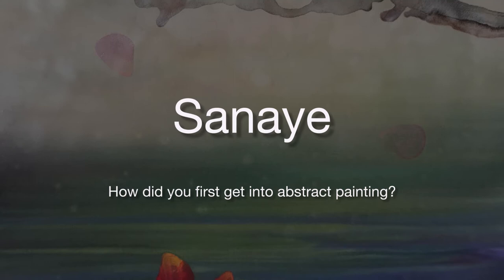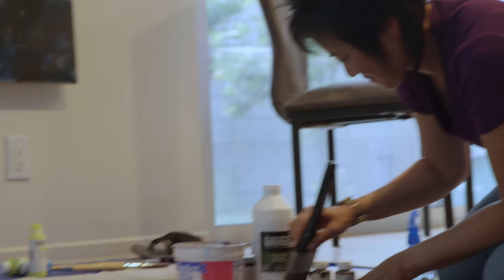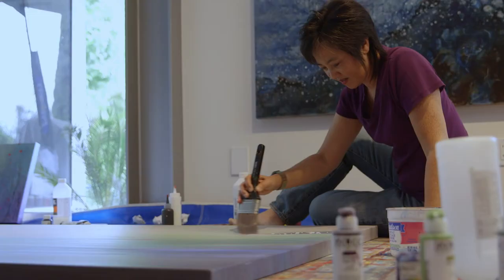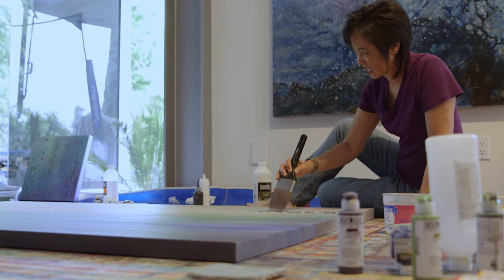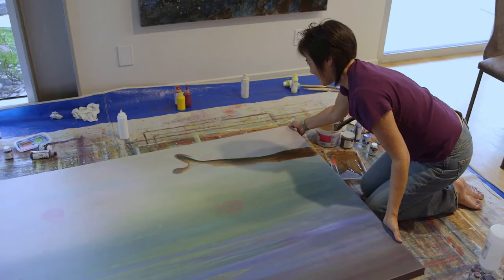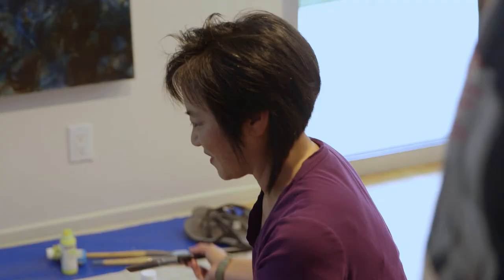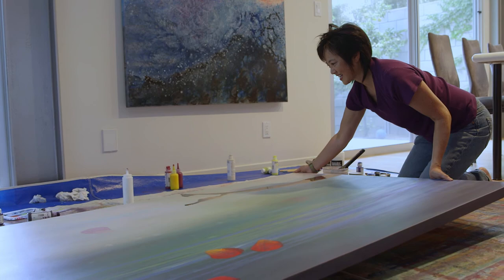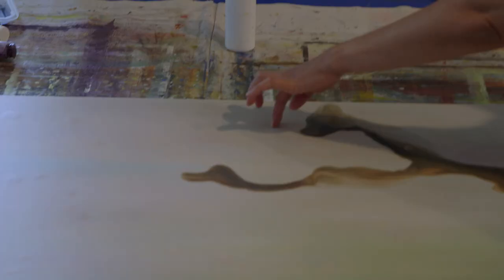Interview with Artist Sanaye, My Aunt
I put together a promo for my aunt, artist Sanaye, from footage that I shot for my family documentary.  Check out her amazing paintings: